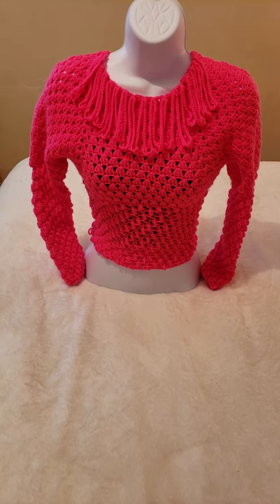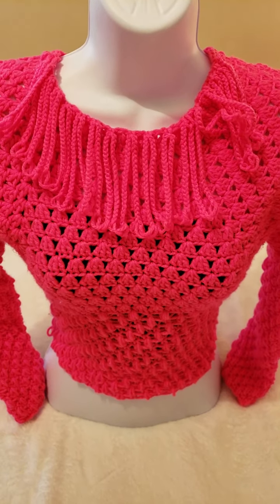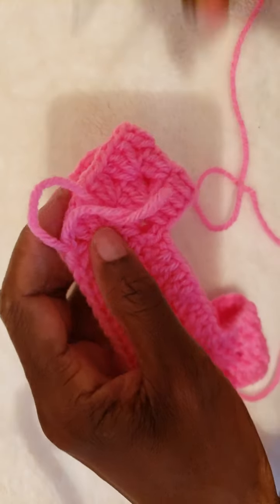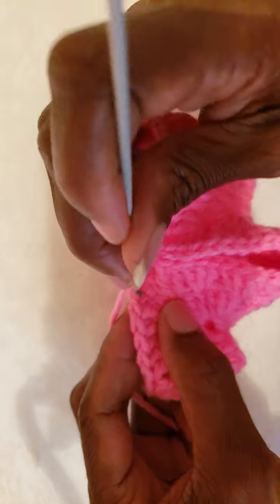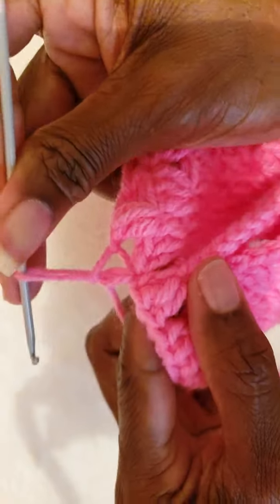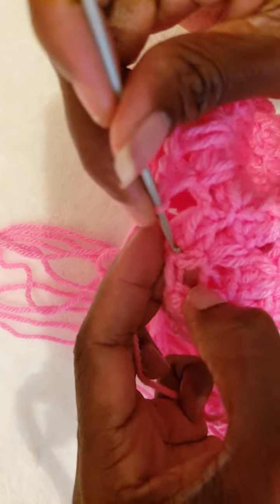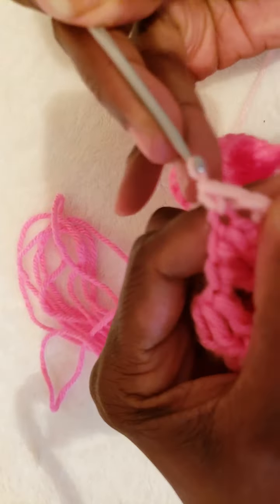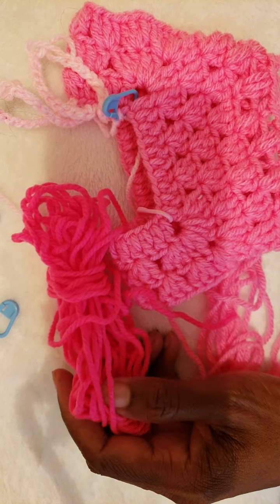Crochet Stitch Tutorial: Crochet Top: Must Watch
This video explains and shows how I crochet this top.

Many blessings to you .

Espanol:
Este video explica y muestra cómo tejer este top.